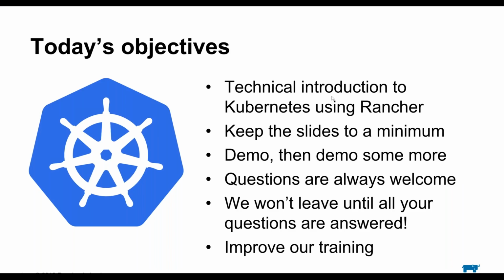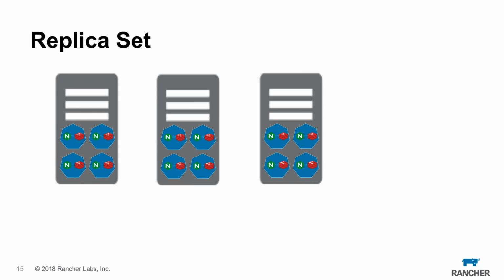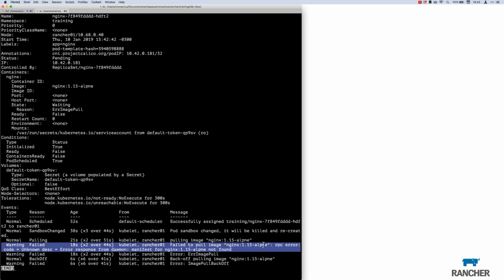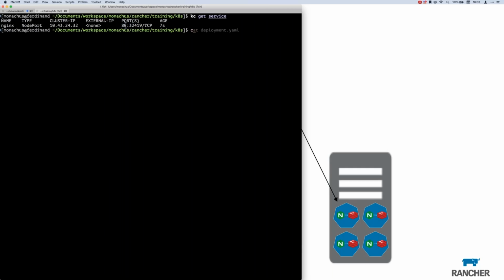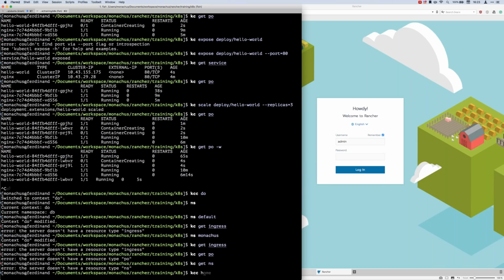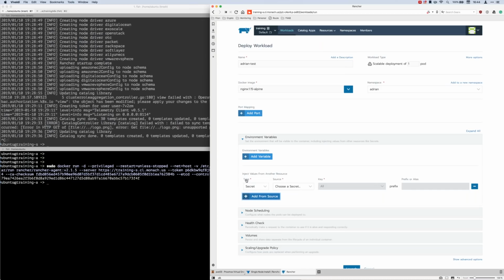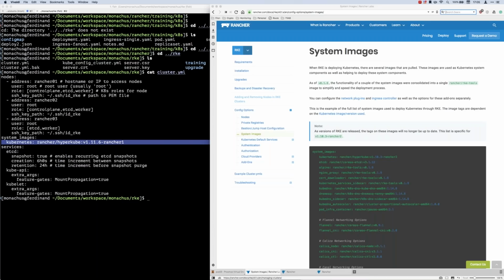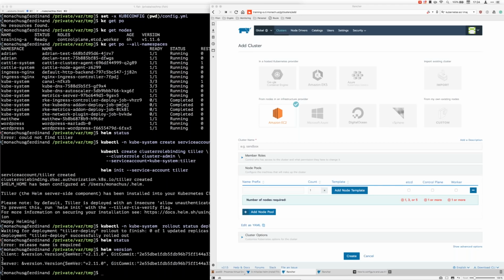Intro to Kubernetes and Rancher Online Training: January 19, 2019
This free online training is aimed at users new to Kubernetes, or those interested in using Rancher to easily deploy and manage Kubernetes clusters in production or in your home lab.

These sessions demo Rancher, a free, open-source platform for deploying and managing Kubernetes clusters across the cloud or on-prem.

All demonstrations were done live and in real-time. This demo was done on Rancher.

2. Check the upcoming schedule of free trainings

3. Get help from our user community at forums.rancher.com and slack.rancher.io